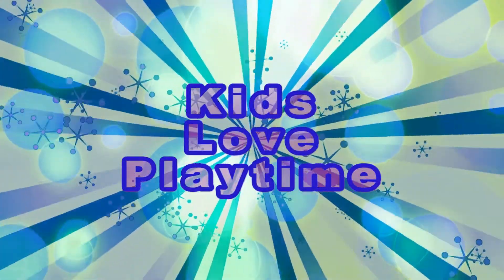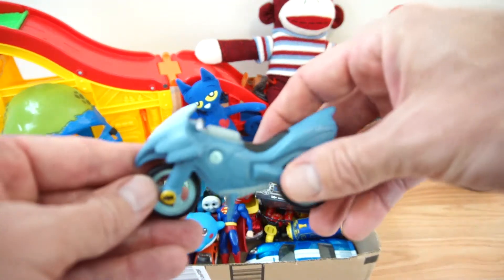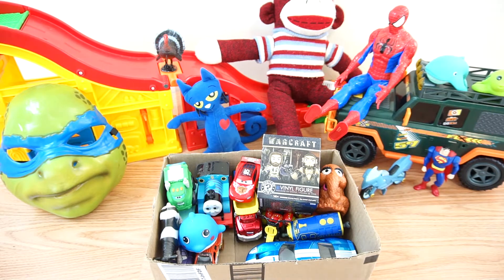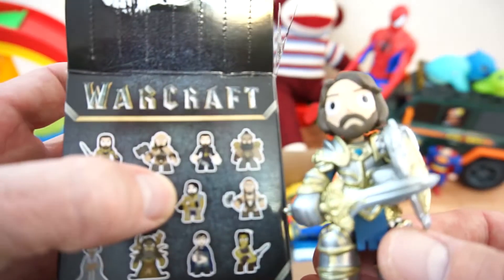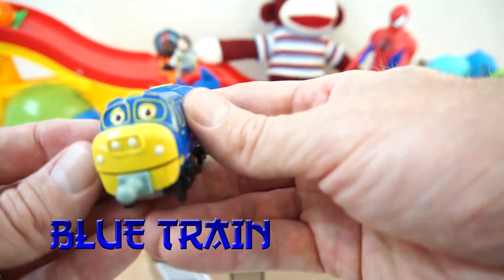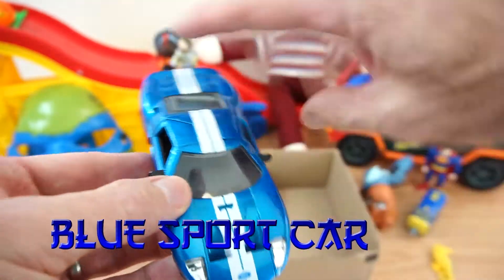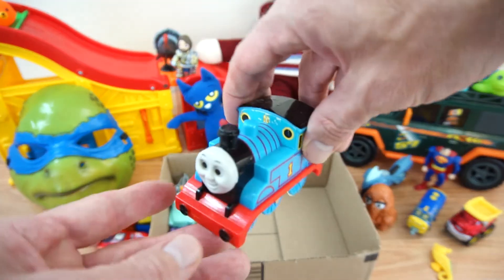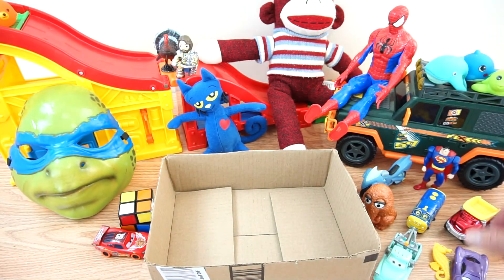Box of Toys - Box Full of Mystery Toys | Learning Names of Toys for Kids Fun Playtime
New Videos Posted Daily!!

Hi Kids, Today on Kids Love Playtime we are excited to share our Box of Toys that is full of Toys for Kids who love playtime!  It is important to learn all the names of the toys and you have to practice to become real good!!

Have a great time watching this fun educational video about our Box of Toys that all YouTube Kids will love.  We love having a Box Full of Toys that we can share with all the YouTube Kids at home!!

We believe that kids are learning from birth and development happens very rapidly, thus it is important to start learning early!

Kids Love Playtime videos are directed a teaching babies, toddler, kindergarten, and children with special needs including
those with Asperger's, Autism, Children with delayed speech development, and kids with learning disabilities.

We believe that our kid-friendly vidoes are also for all children learning English as a second language (ESL).

At Kids Love Playtime, we have a wide range of fun videos with lots of excitment and surprises that are focused on educationl development for all kids!

Please join us as we work to help babies, kids and children learn and grow each and every day!!